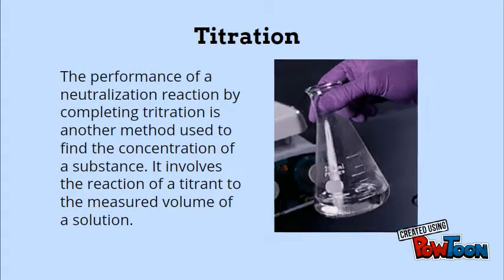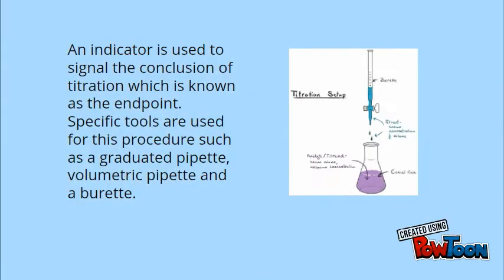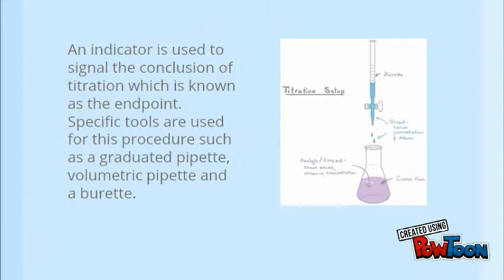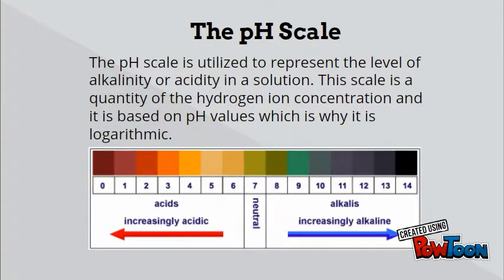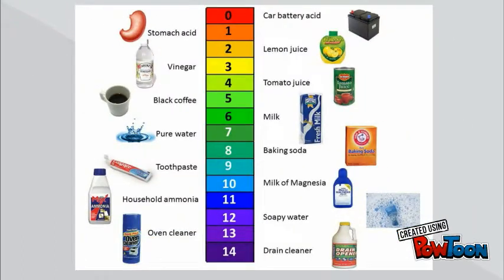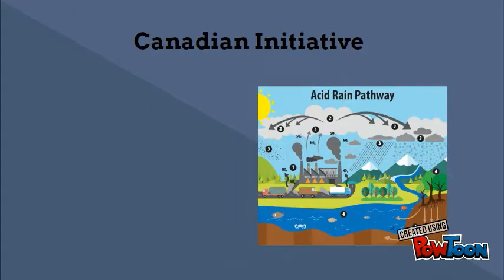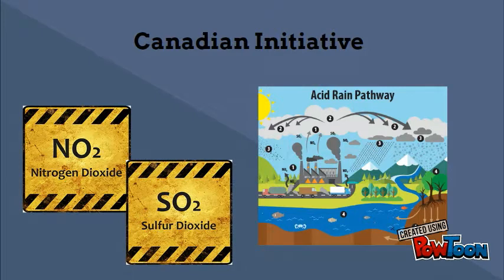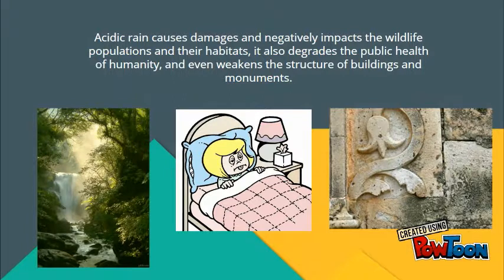Acids and Bases (II)